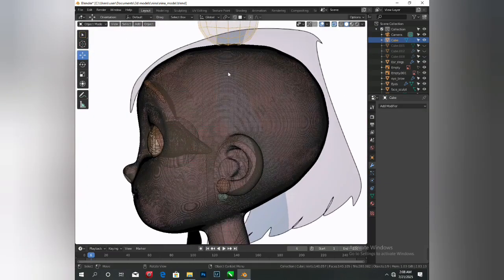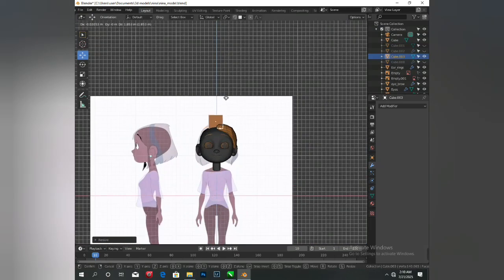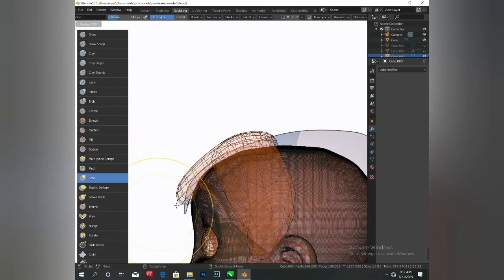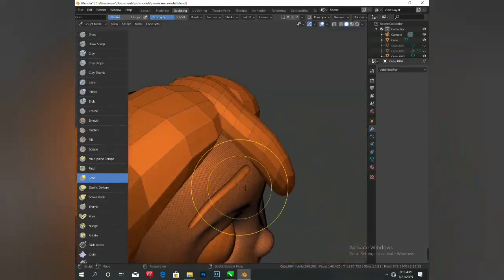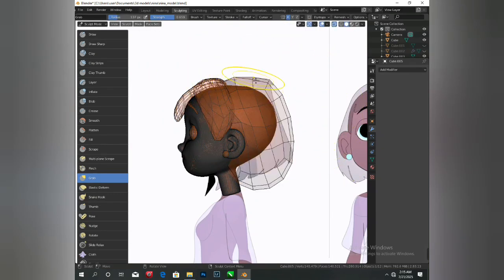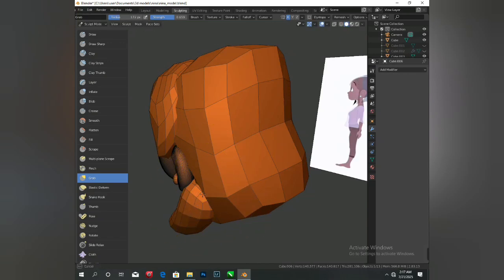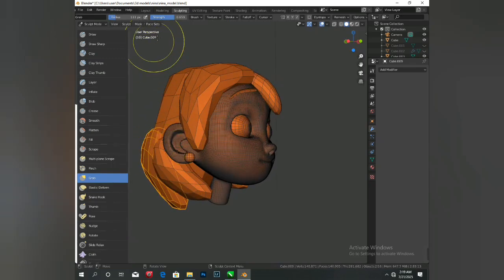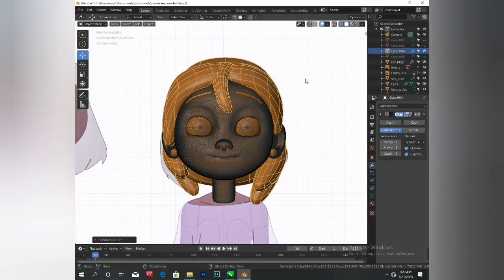3D Character hair , level 4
in this video you will learn how to create character hair.
a step by step guide to creating basic hair style.